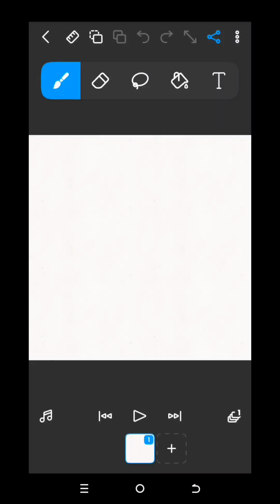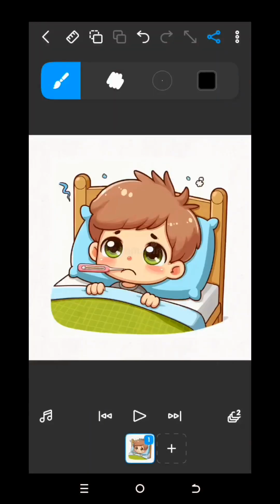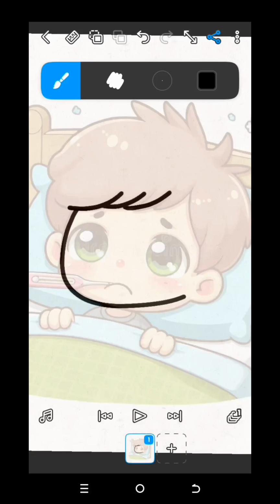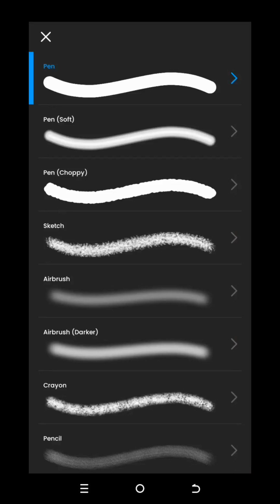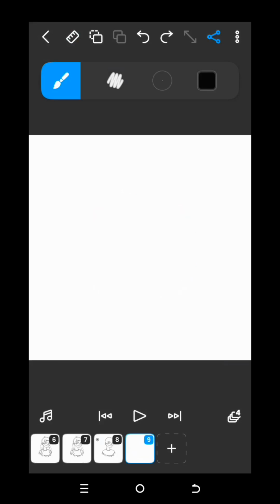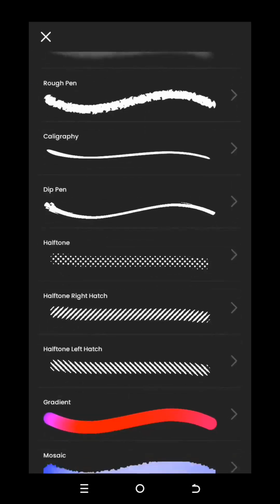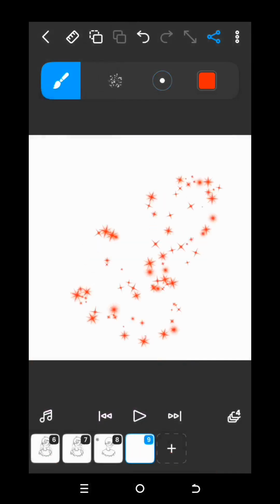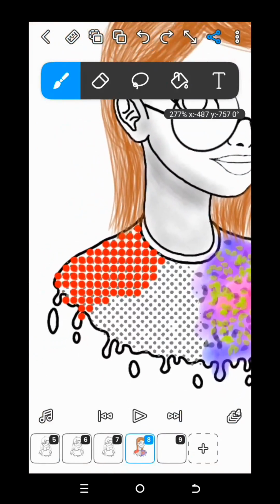Beginners Flipaclip Special Edition